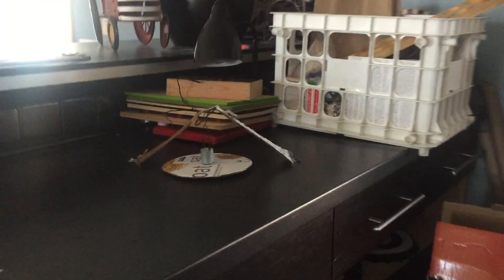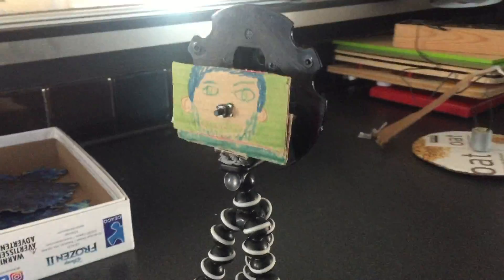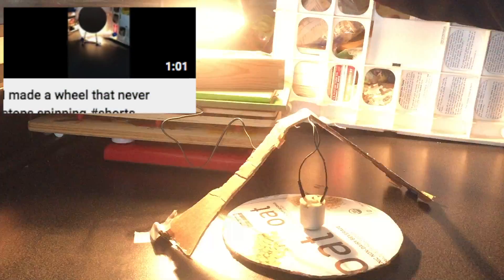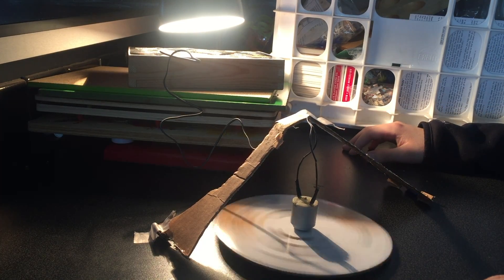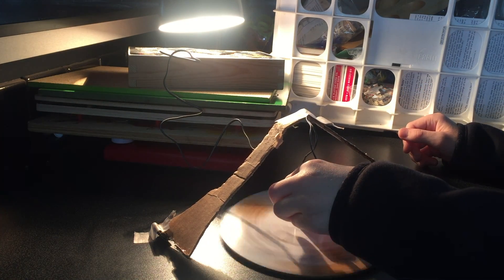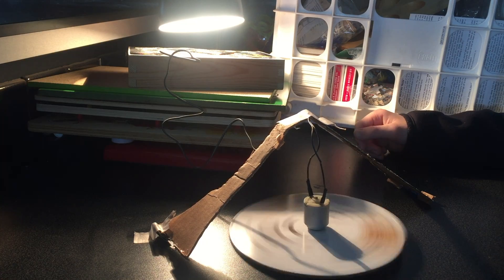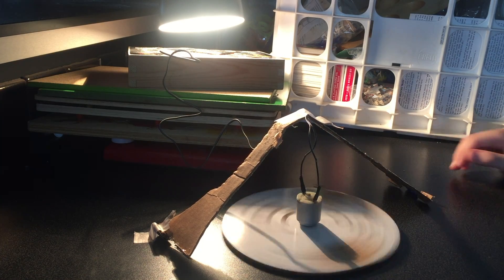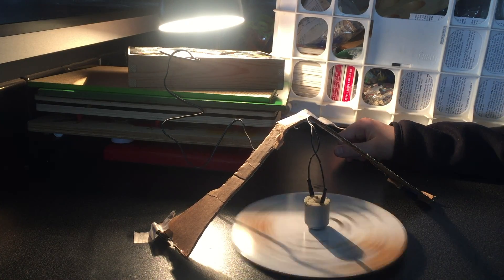I turned it into a top that never stops spinning.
I am showing the top that never stops spinning I made.